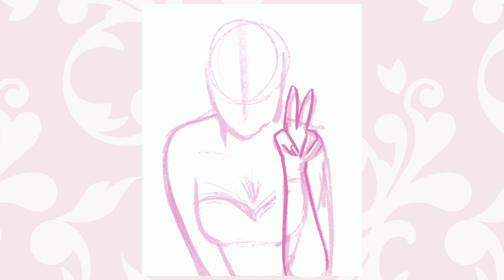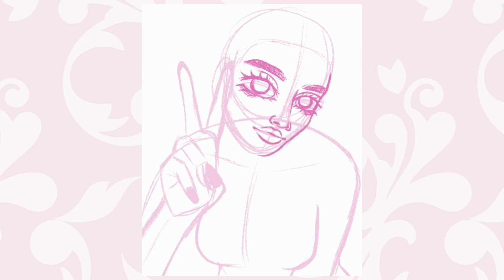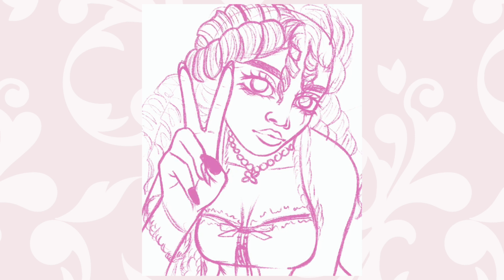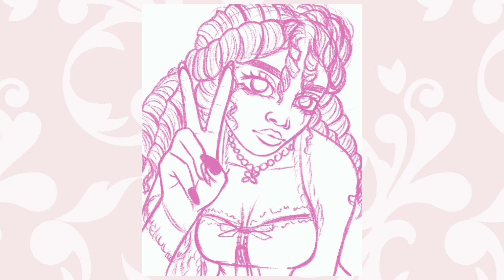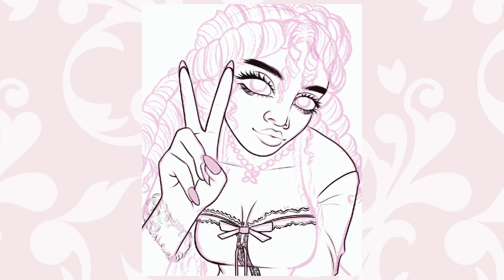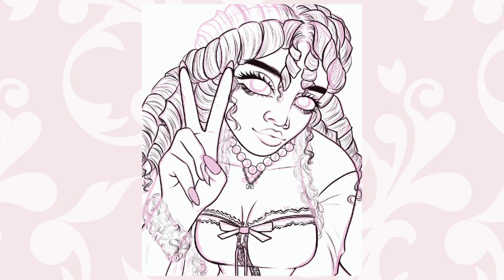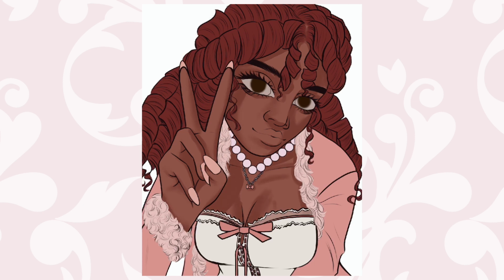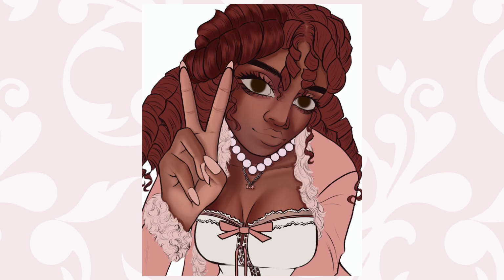[ Speedpaint ] Pretty In Pink || W/ Commentary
Timelapse of a pink monochrome artwork I did and some commentary. Featuring amazing editing at the end.